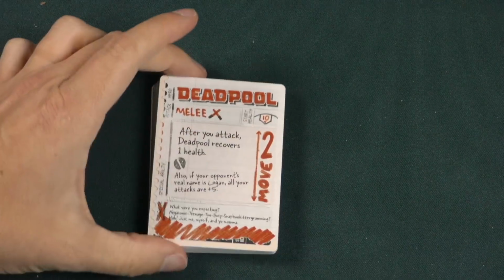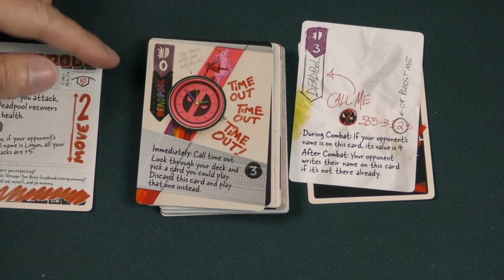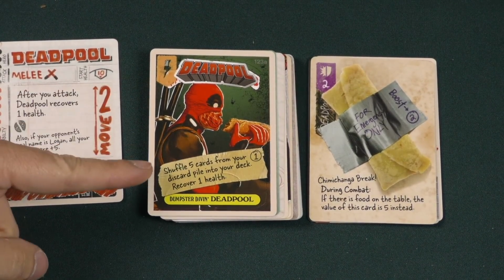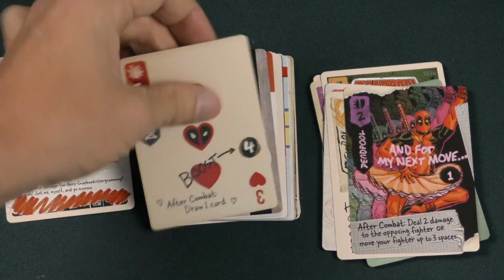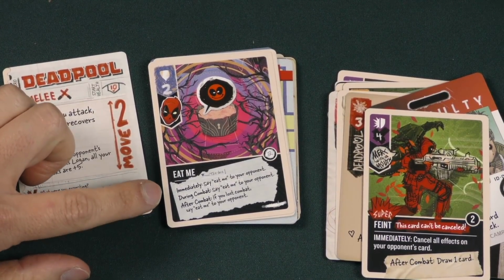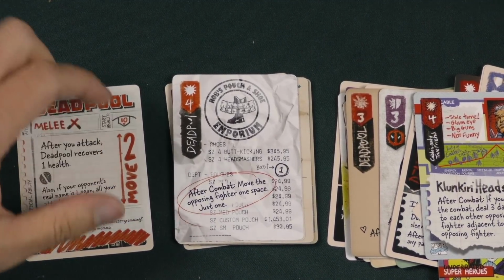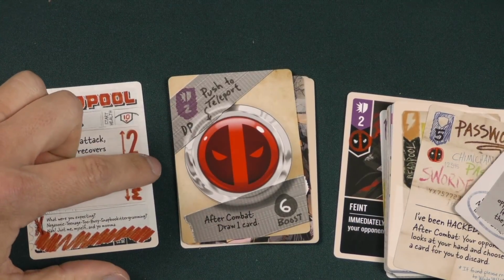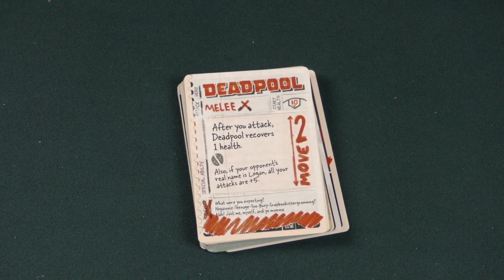Unmatched: Deadpool Review - with Roy Cannaday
Roy Cannaday takes a look at the silliness of Unmatched: Deadpool!!

Intro 0:00
Overview 0:23
Final Thoughts 8:30